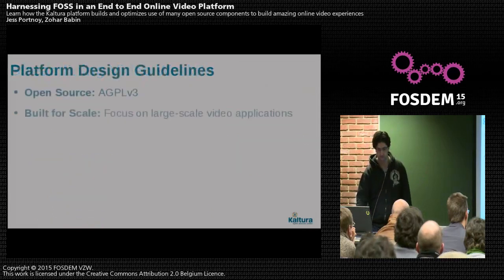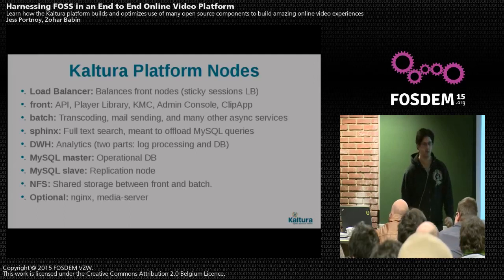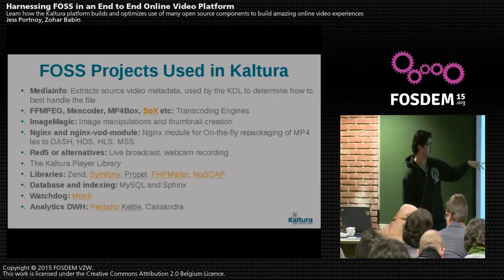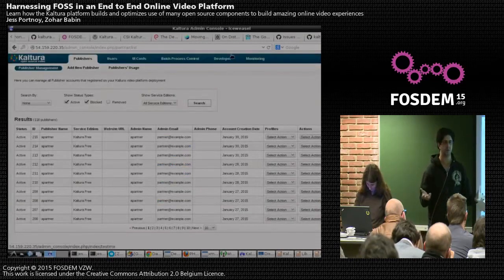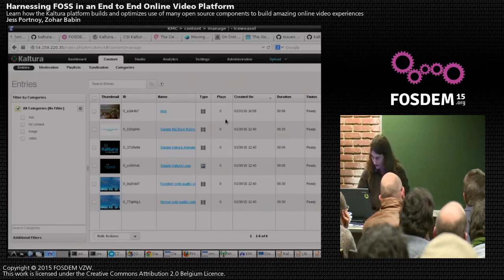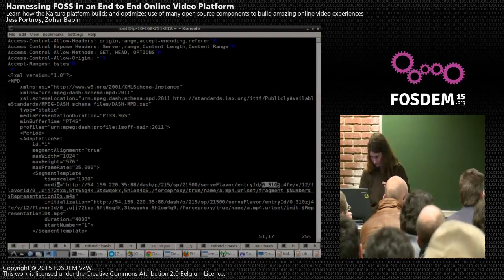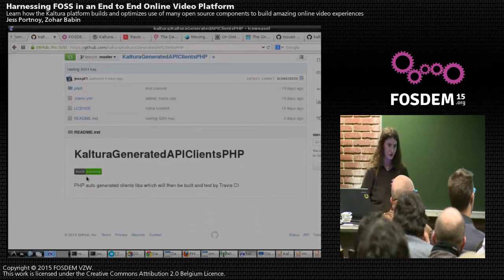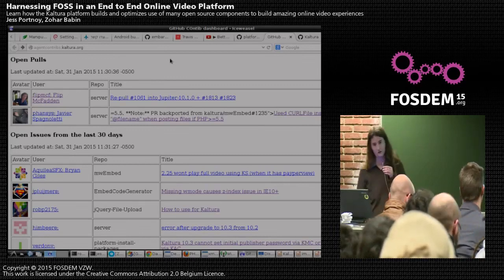FOSDEM 2015 - Developer Room - Open Media - Kaltur.mp4